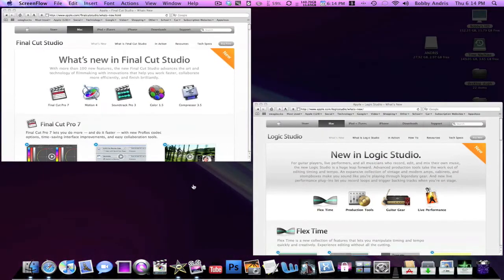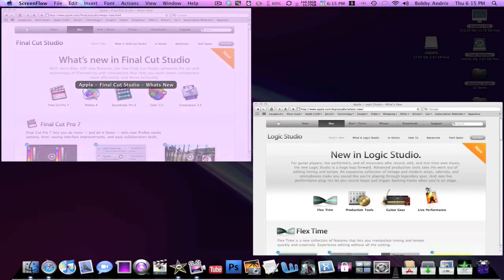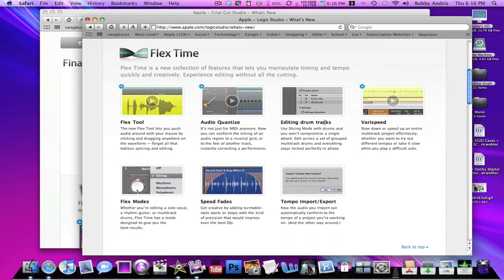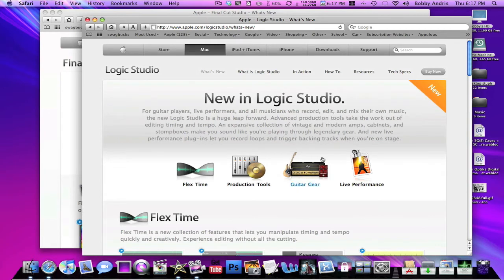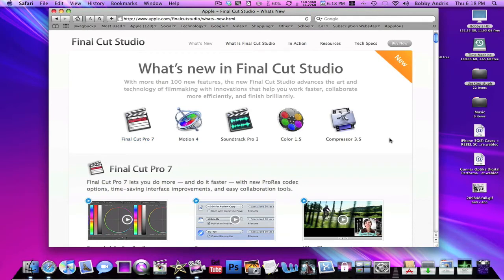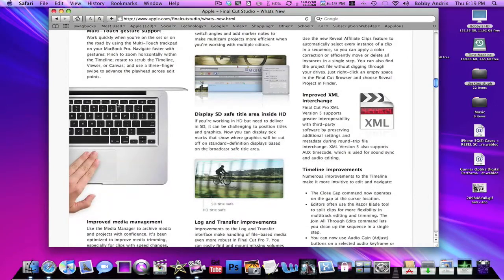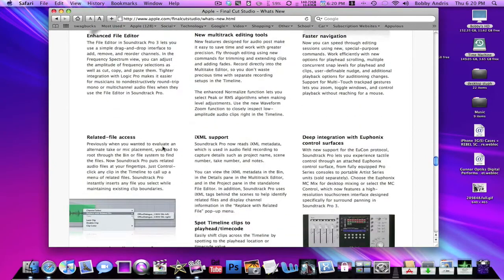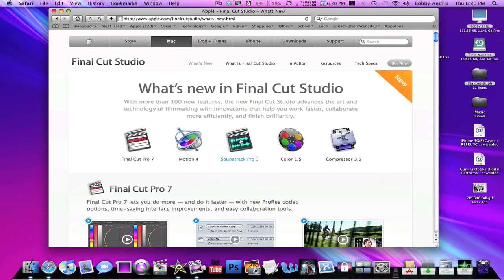New Final Cut Studeo And Logic Studio Overview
overview of final cut studio for mac and logic studio. links to information below